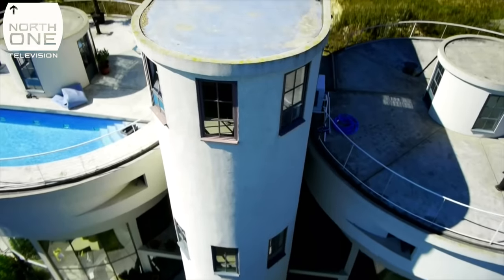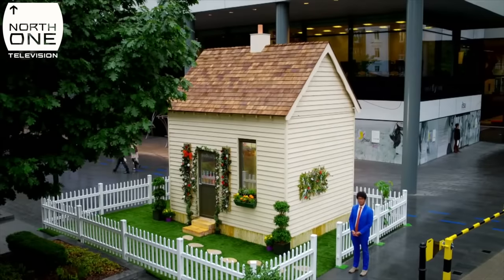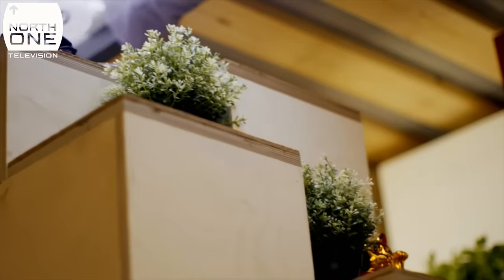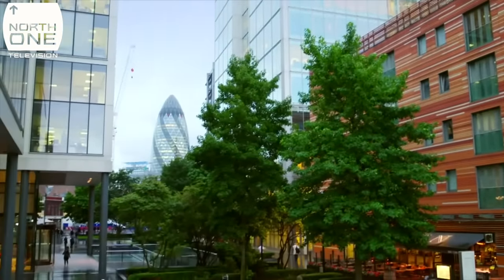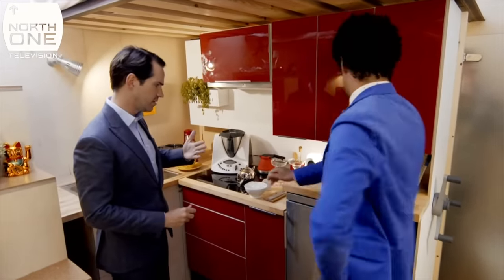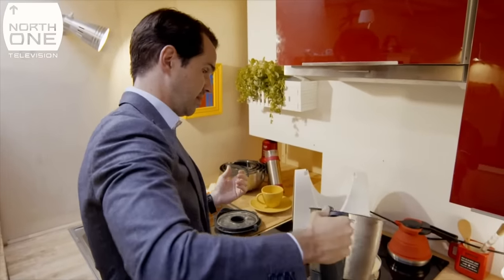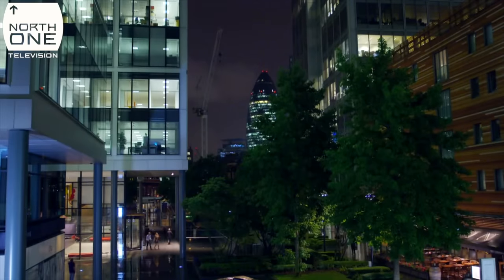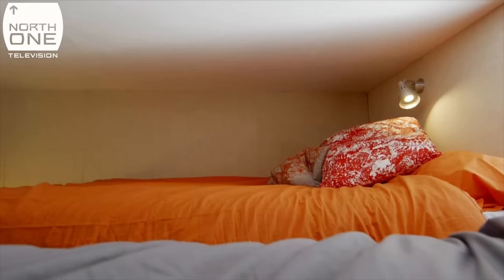Richard Ayoade & Jimmy Carr in their tiny house: Gadget Man S02E06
Richard demonstrates the world's smallest gadgets, including this tiny house.